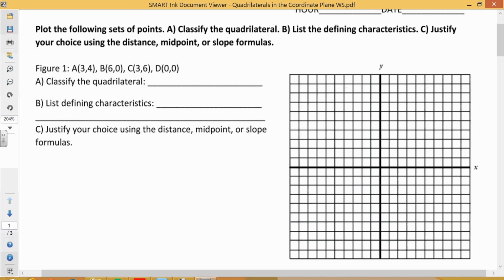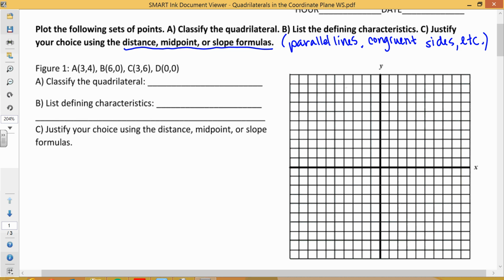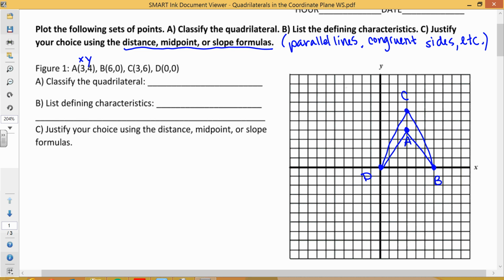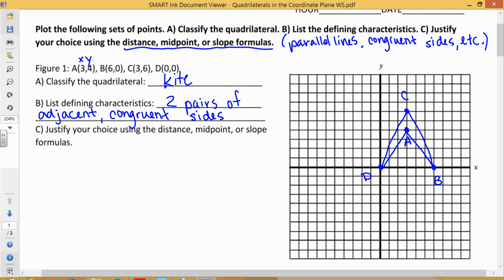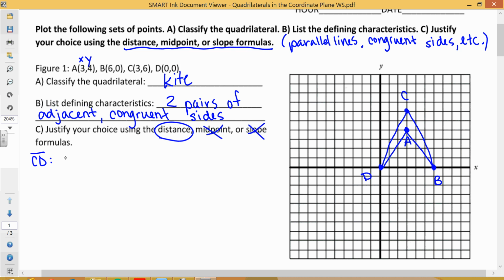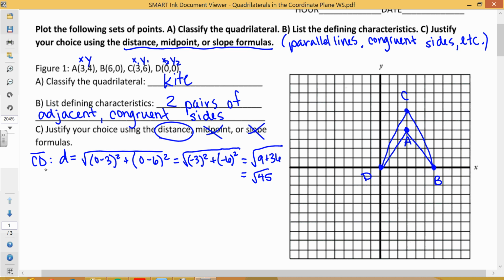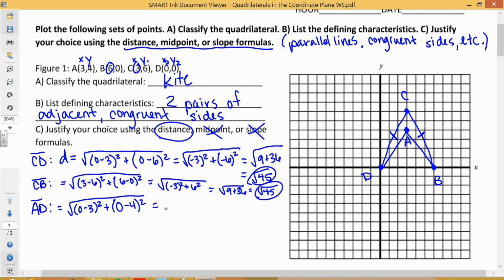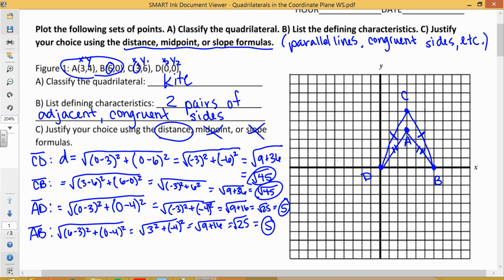Classifying Quadrilaterals in the Coordinate Plane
Use defining characteristics of quadrilaterals such as congruent sides, parallel sides, etc. to classify them. Use distance, midpoint, and slope formulas to prove your classifications.